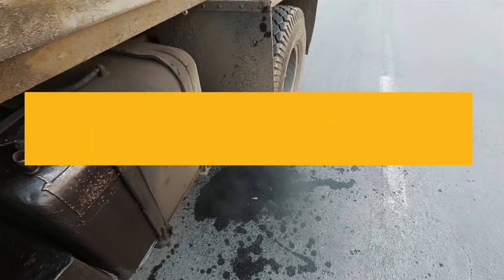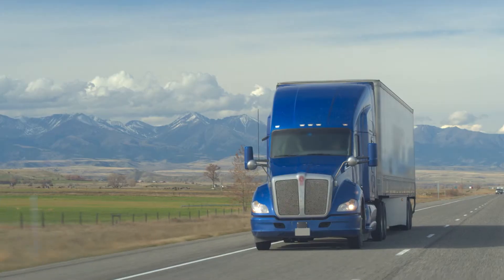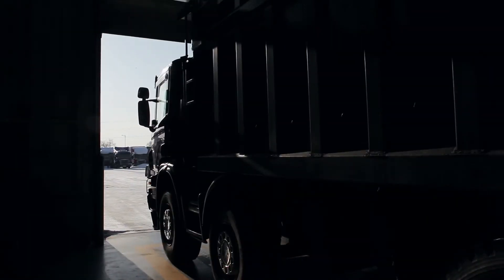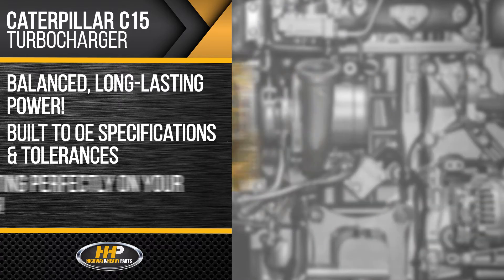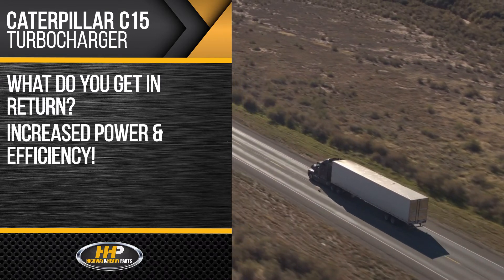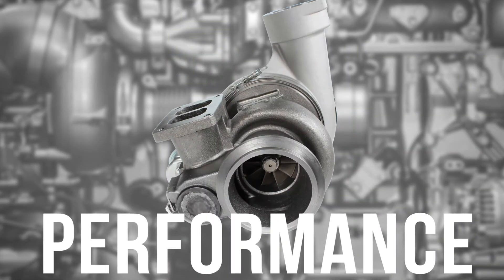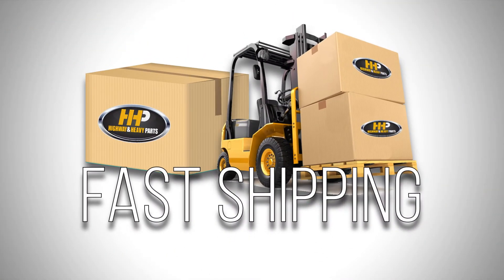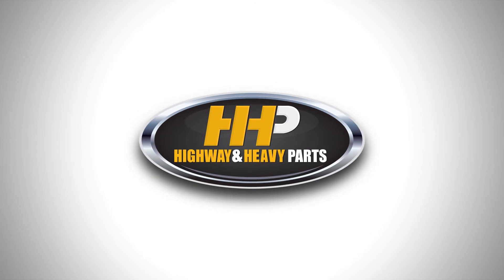Caterpillar C15 Turbocharger Problems? HHP Can Help!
Caterpillar C15 Turbocharger Problems Causing You Headaches? Restore Power with a High-Quality C15 Turbocharger From Highway & Heavy Parts

Is your Caterpillar C15 losing power, suffering from poor acceleration, or making a whining noise? These are signs your turbocharger might be failing. Don’t wait for things to get worse—restore your truck's reliability with a premium turbocharger from America’s trusted diesel engine parts supplier, Highway & Heavy Parts.

Step-by-Step Guide/Tutorial:
Identify Turbo Failure Signs: Learn to recognize common signs of turbocharger failure such as power loss, poor acceleration, and whining noises.
Choose Quality Parts: Understand the importance of replacing your failing turbo with a high-quality component that meets OE specifications and tolerances.
Optimize Performance with a Wastegate: Discover how a wastegate-equipped C15 turbocharger helps regulate maximum boost pressure, reducing lag and preventing over-spooling.
Install with Confidence: Get support from ASE-certified technicians and take advantage of our online resources to ensure a smooth installation process.

What You Will Learn:
How to recognize the signs of a failing turbocharger in your Caterpillar C15.
The benefits of choosing a high-quality, OE-spec turbocharger from Highway & Heavy Parts.
The role of a wastegate in protecting your engine and optimizing performance.
How to minimize downtime and restore your truck's power and efficiency.

Key Benefits:
Increased power and efficiency in your Caterpillar C15 engine.
Reduced downtime with fast shipping and reliable parts.
Peace of mind with a two-year warranty and industry-leading customer service.
Access to expert advice and technical support from ASE-certified technicians.
Enhanced reliability and longevity of your turbocharger, ensuring your truck stays on the road.